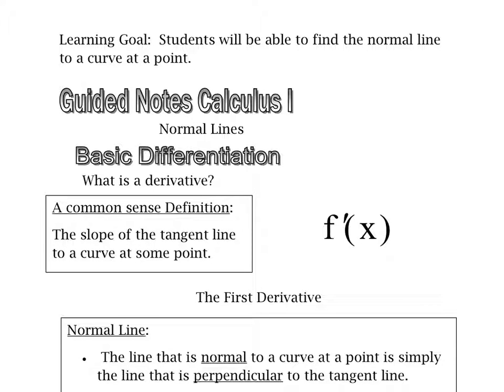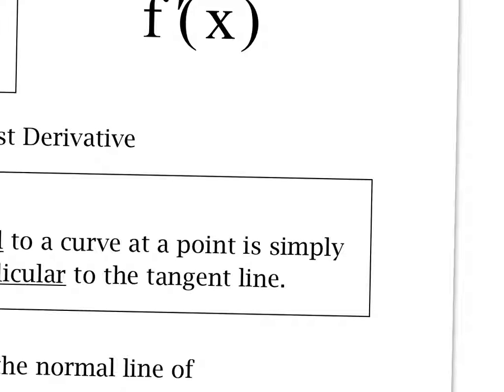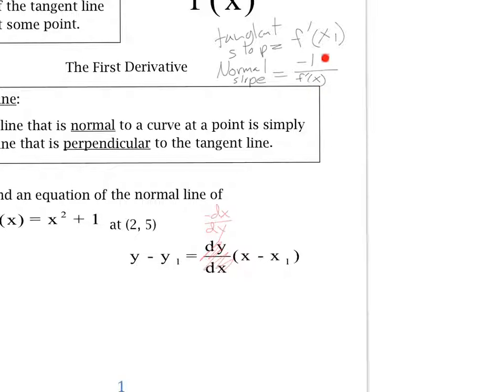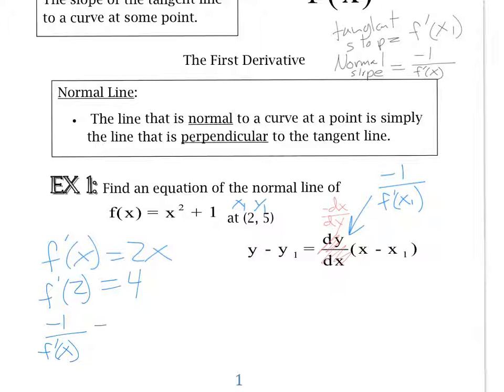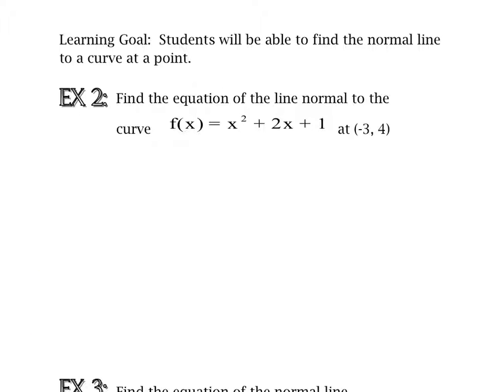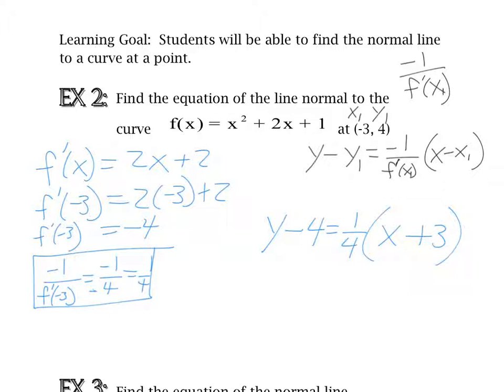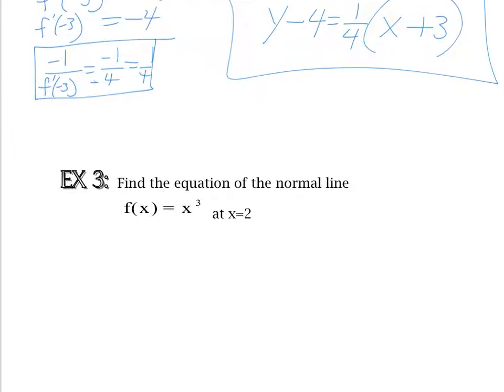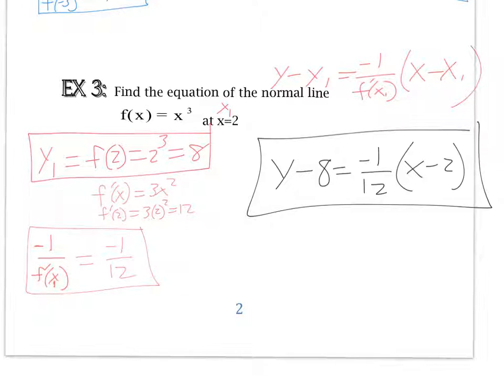Calc 8.2 Normal Lines